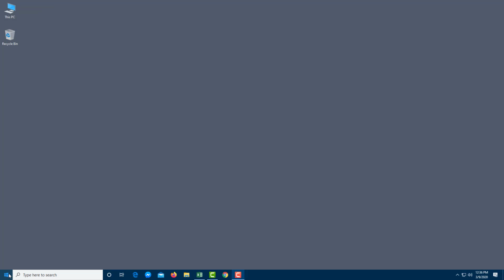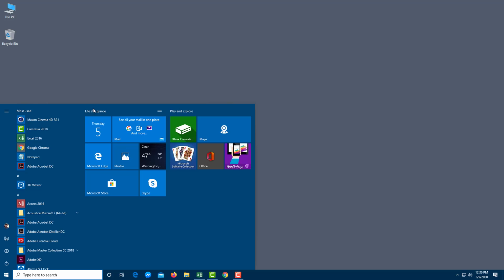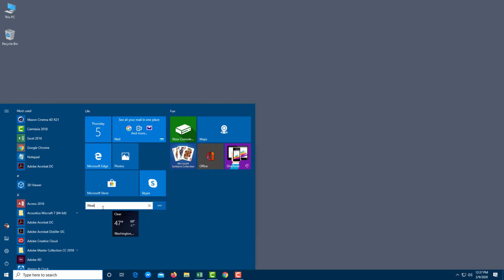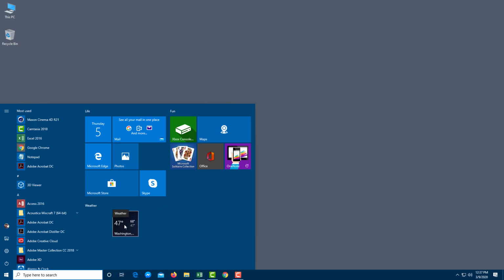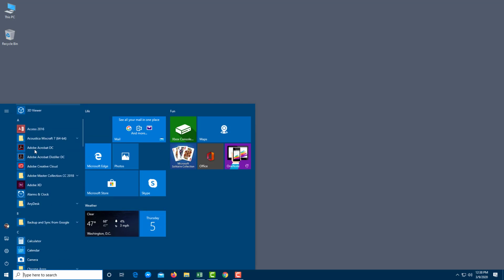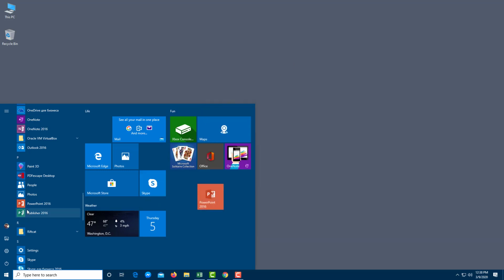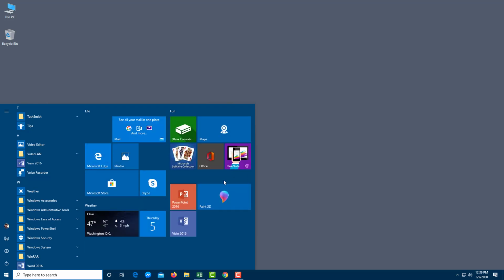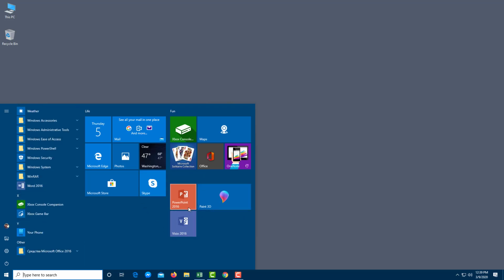Windows 10 Tutorial - Lesson 12 - Pinning and Arranging Applications in Start Menu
In this tutorial, we will be discussing about Pinning and Arranging Applications in Start Menu in Windows 10